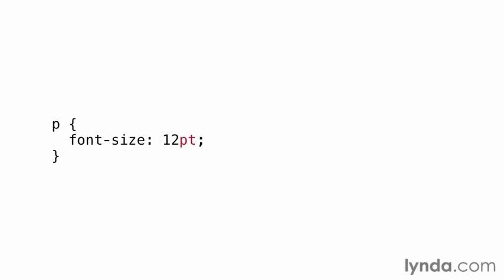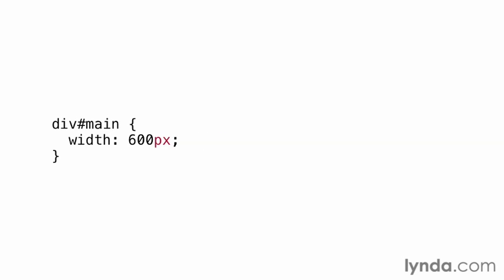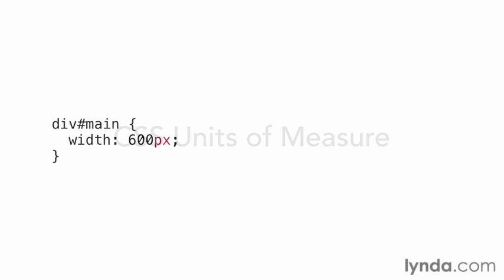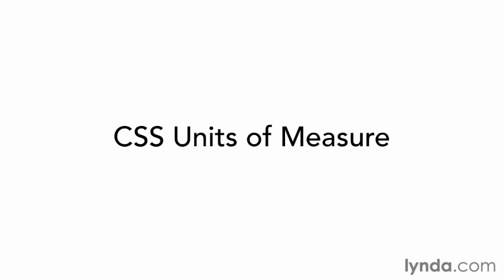04 Understanding CSS units of measure